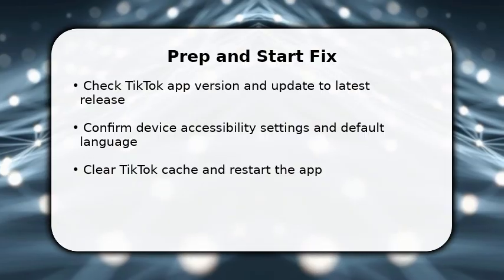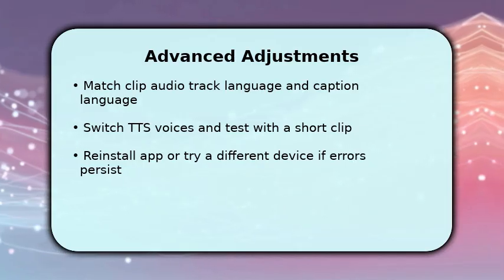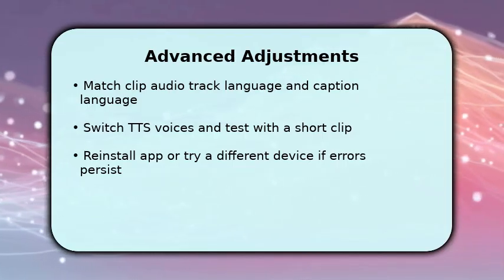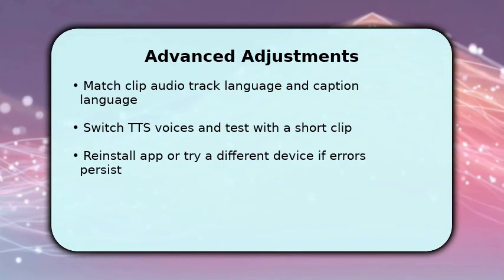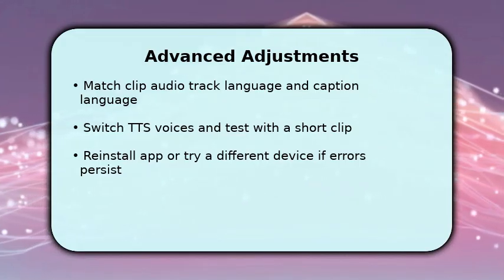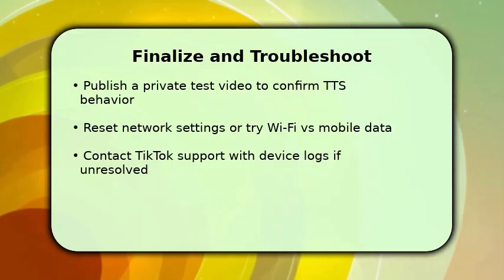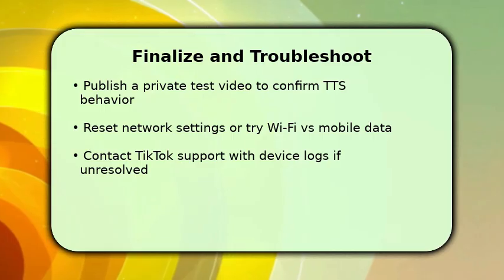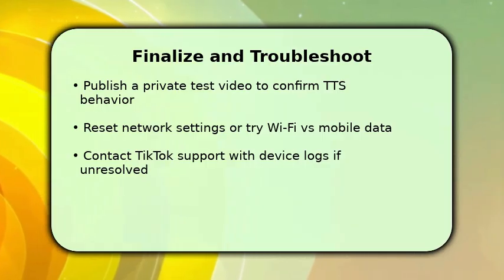How to Fix Text to Speech on Tiktok - Full Guide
How to Fix Text to Speech on Tiktok - Full Guide | 🔒 Surfshark VPN Deal — Stay private and secure. $1.99/mo + 3 Months Free ▸

Discover the ultimate solution to fixing text-to-speech issues on TikTok with our comprehensive guide. Learn how to troubleshoot common problems, optimize your content for better accessibility and engagement.

fix text to speech,